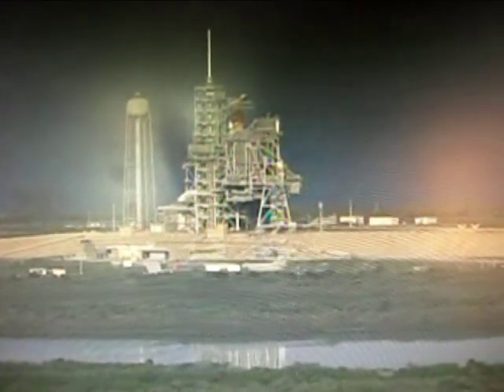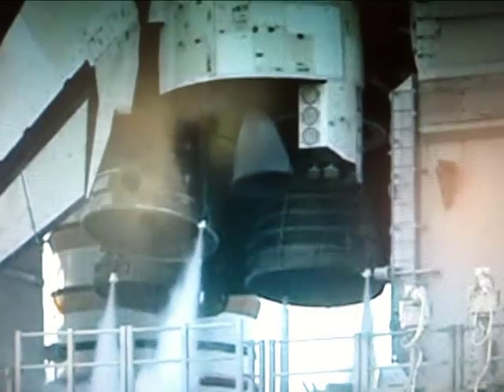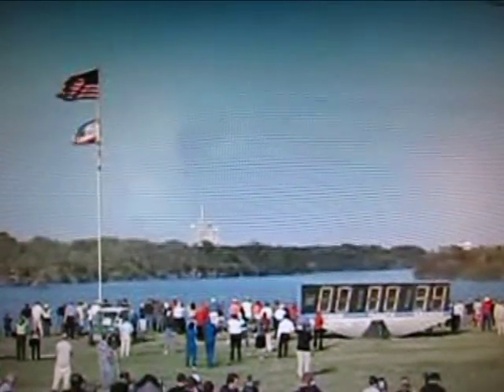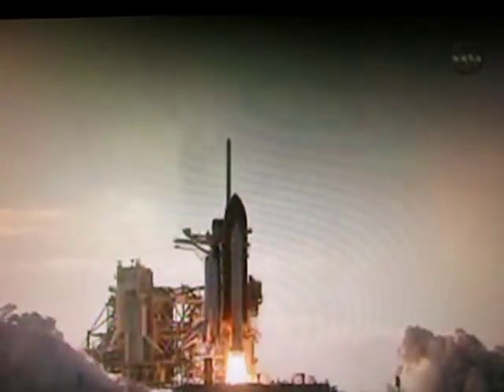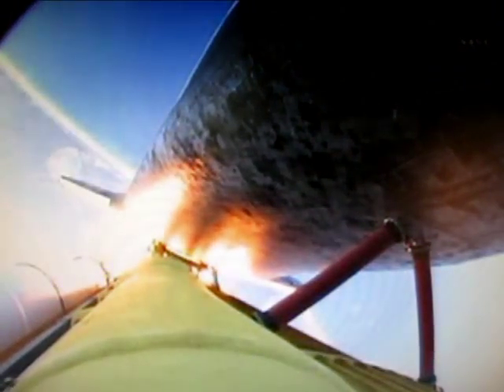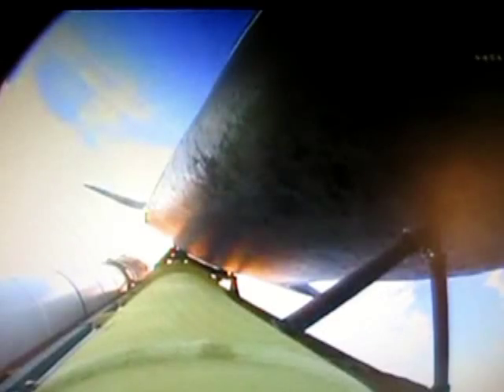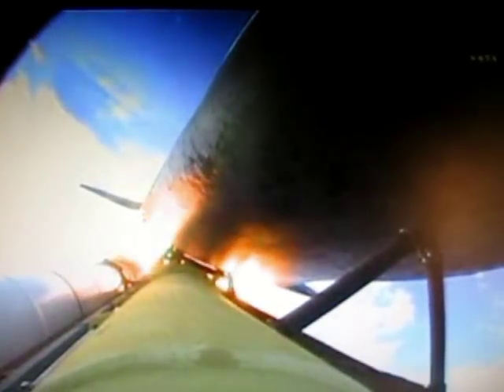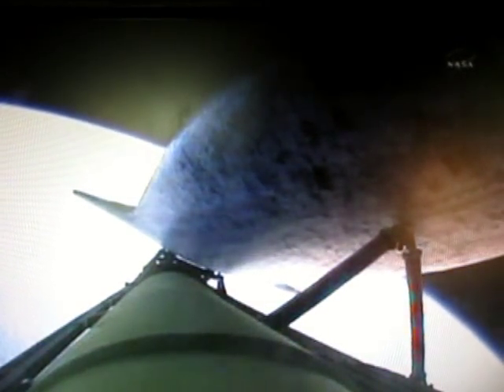Space Shuttle Discovery - Nasa's Final Launch 2011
Final launch for Nasa's Space Shuttle